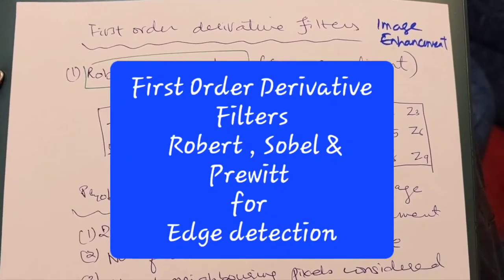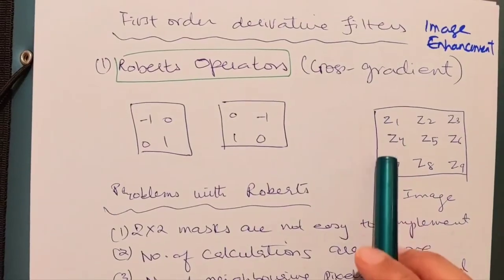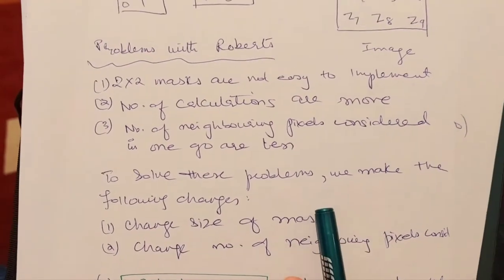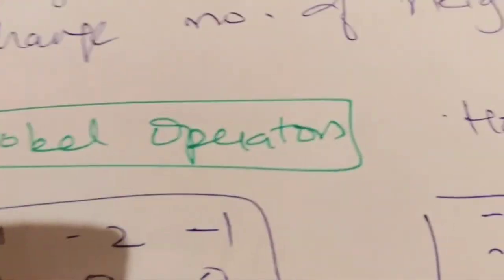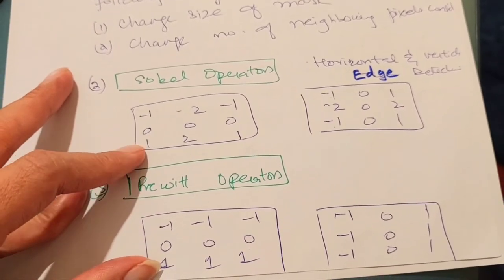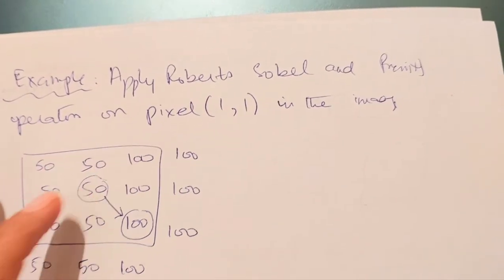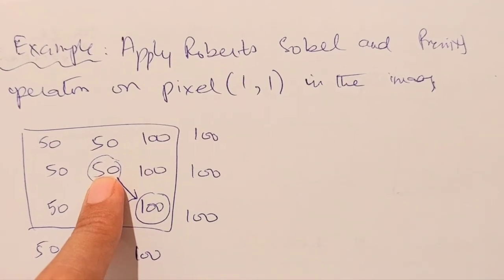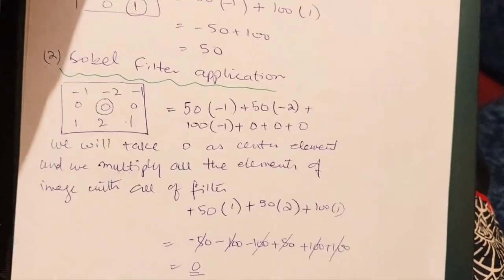Robert Sobel Prewitt Filters Application Solved Example @eigh minutes engineering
Robert Sobel and Prewitt operators are used widely in image analysis  to help locate edges in images. We will solve an example here to understand how these filters work on Image pixels.